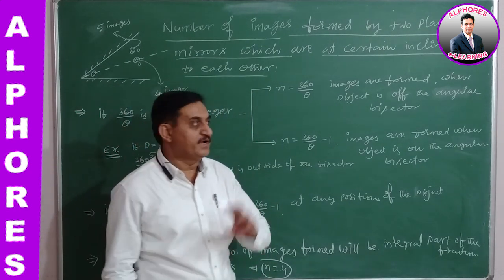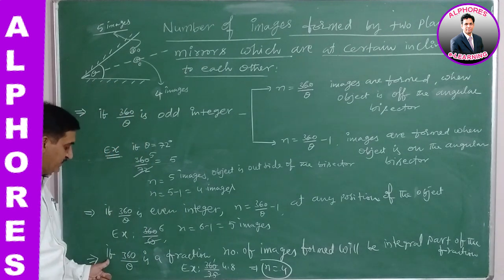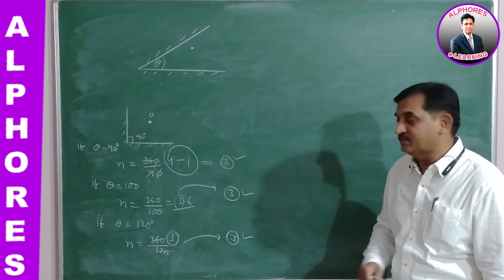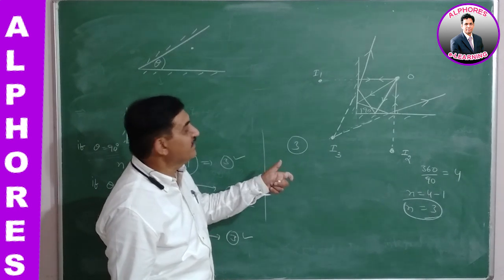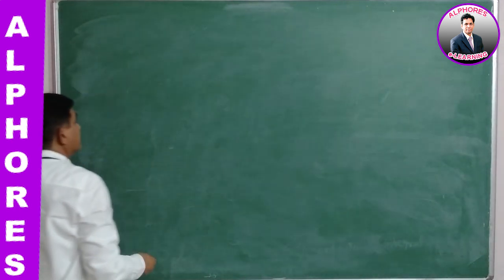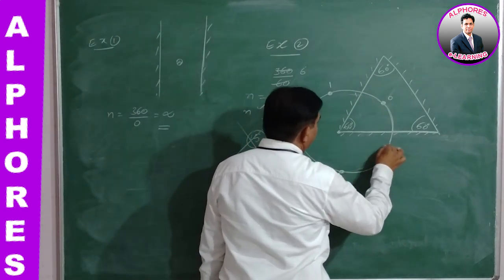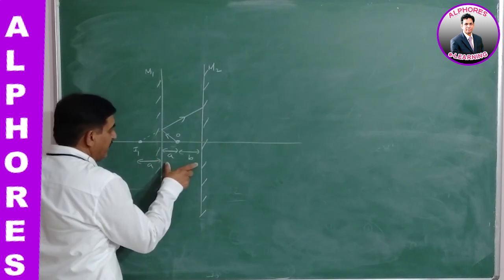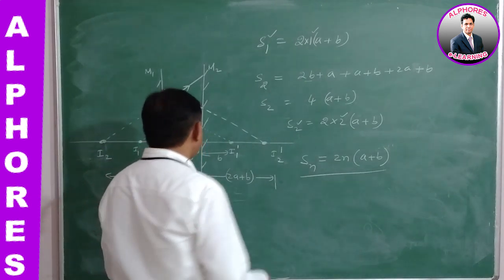IIT | PHYSICS | SESSION 8 | UPCOMING SENIORS | 05.05.2020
PROBLEMS RELATEED TO VELOCITY OF IMAGE FORMED BY PLANE MIRROR, FIELD OF VIEW & APPLICATIONS